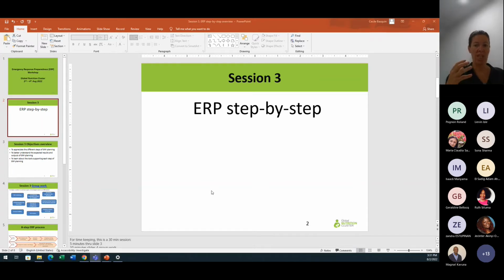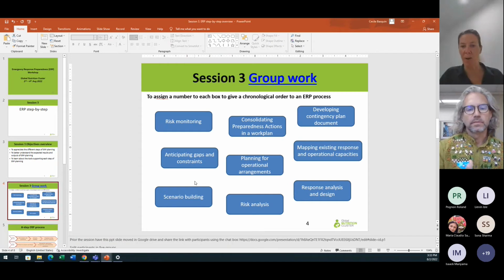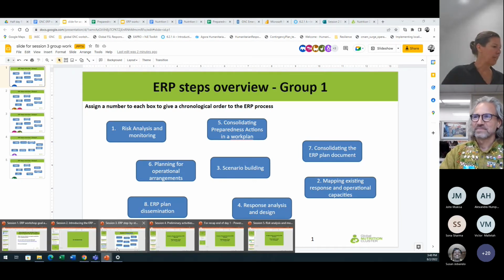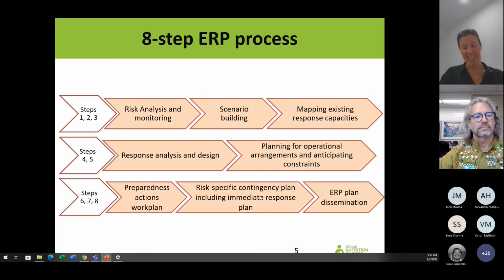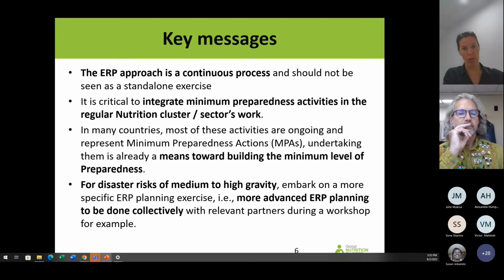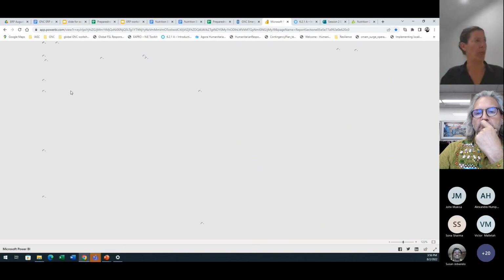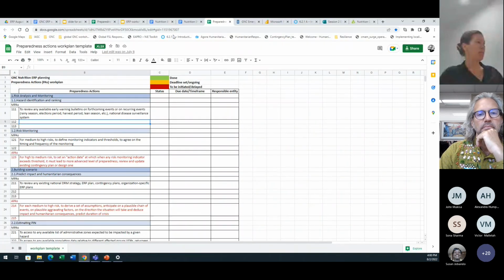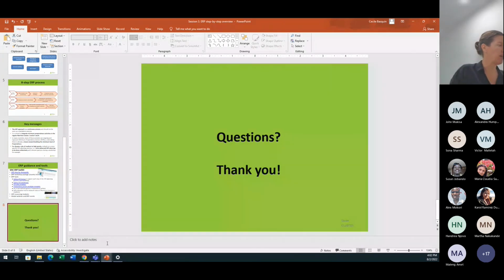GNC ERP workshop (2) | Session 3: ERP planning step by step and GNC ERP tools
Session 3: ERP planning step-by-step and GNC ERP tools